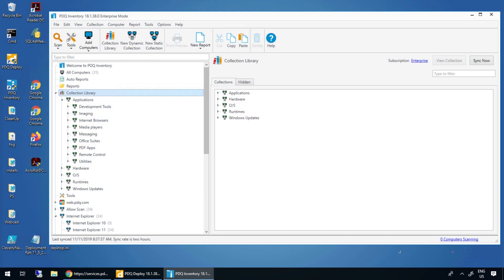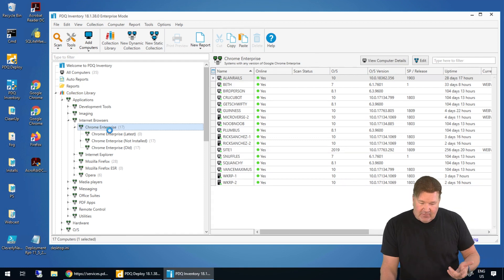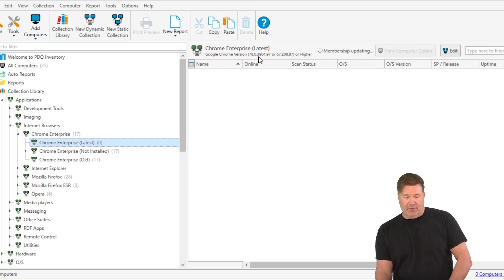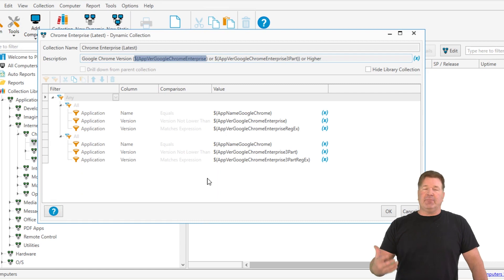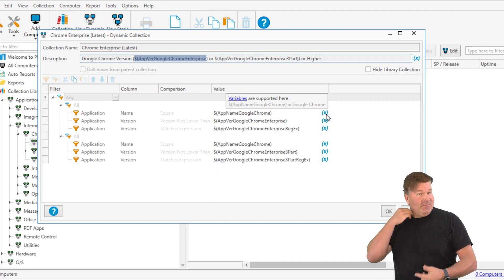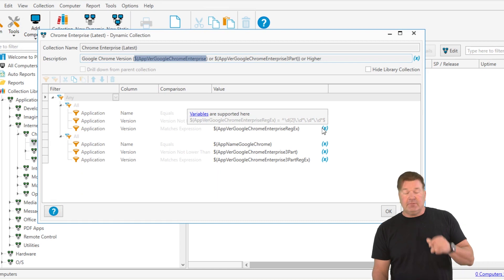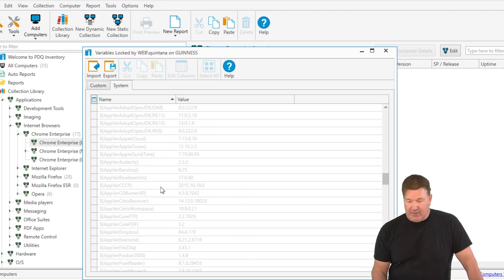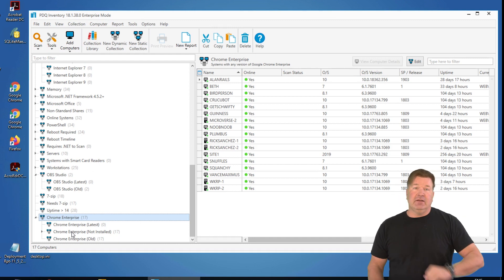Intro to the Collection Library in PDQ Inventory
PDQ Inventory makes it easy to track software, hardware, and Windows Updates with our extensive Collection Library. Easily track computers - particularly those that are out of date.